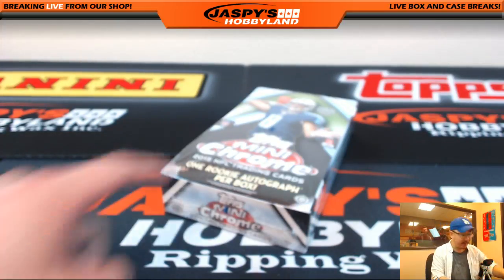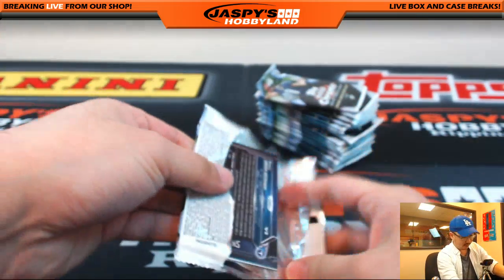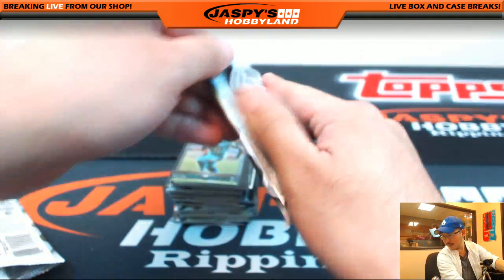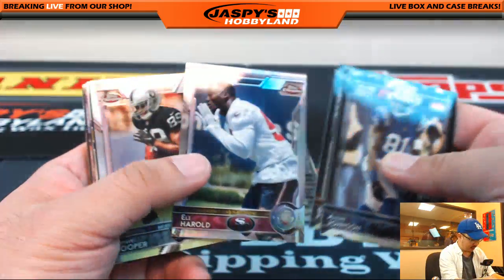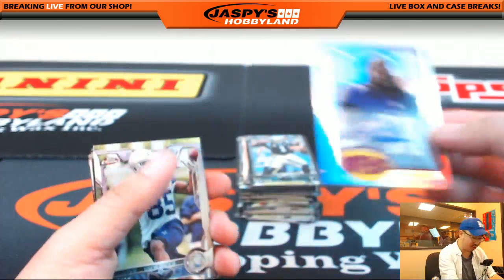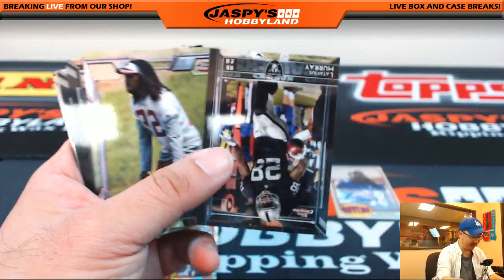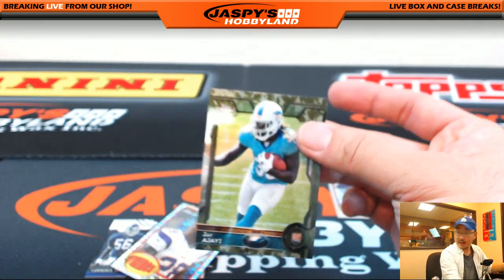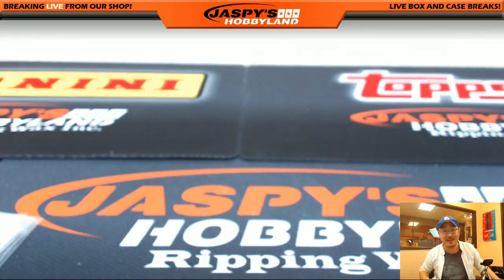01/14/16 [1BOX PERSONAL (Noah B)] #1 - 2015 Topps Chrome Football (Mini)